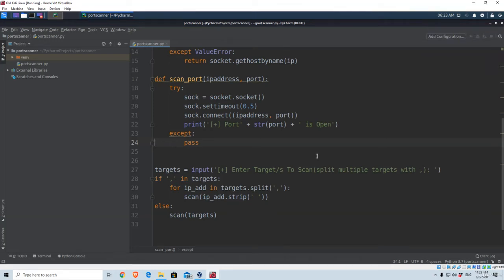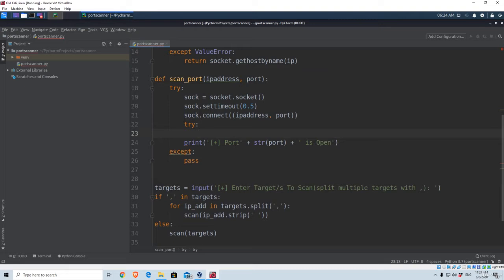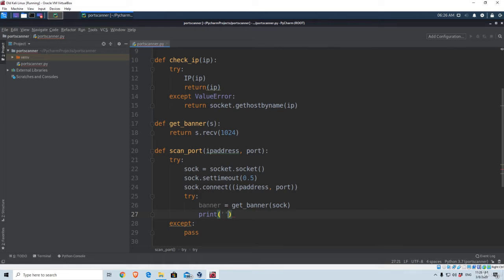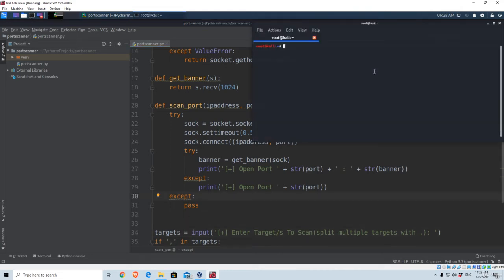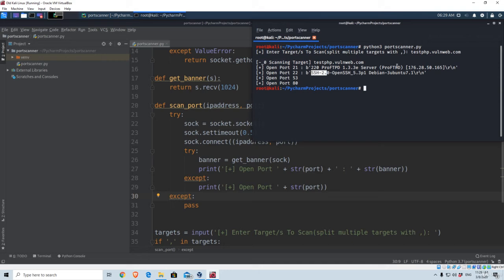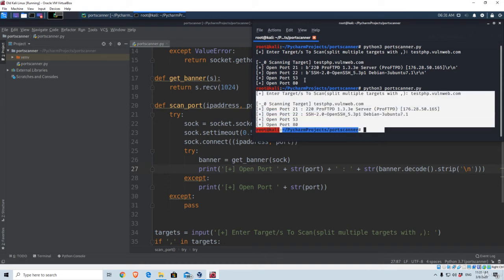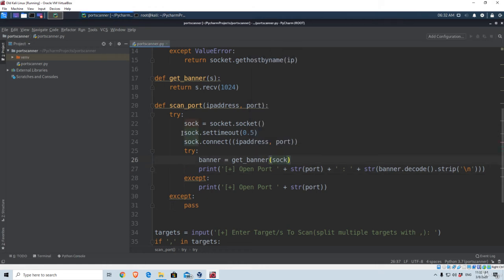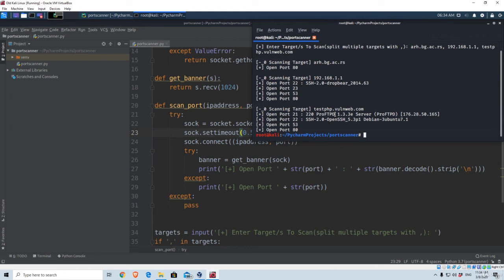kali python 14